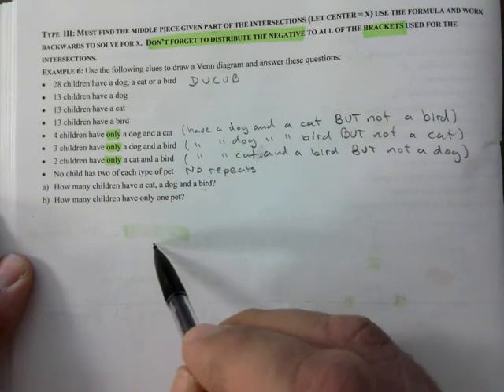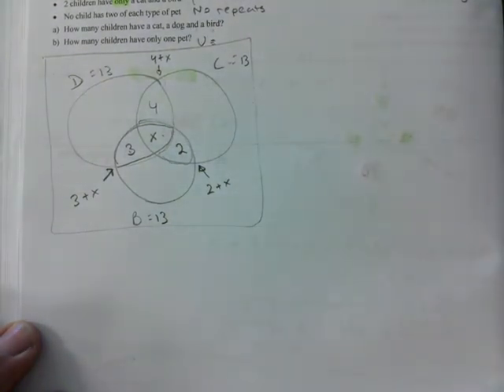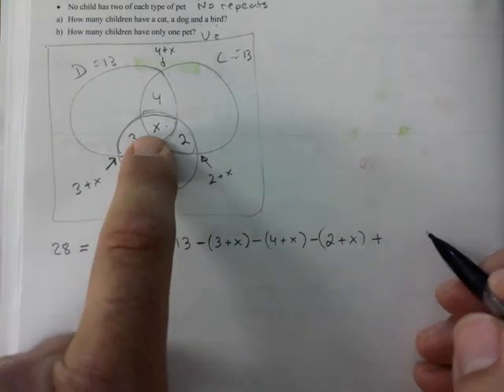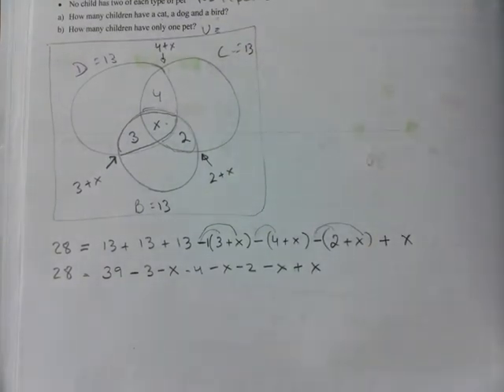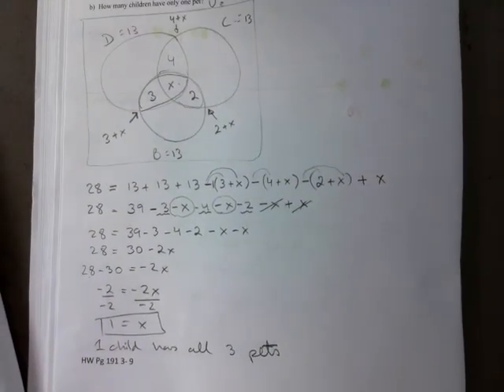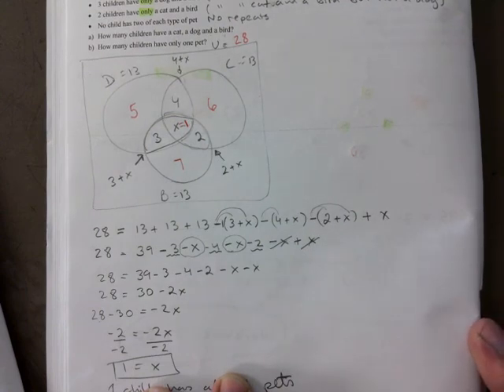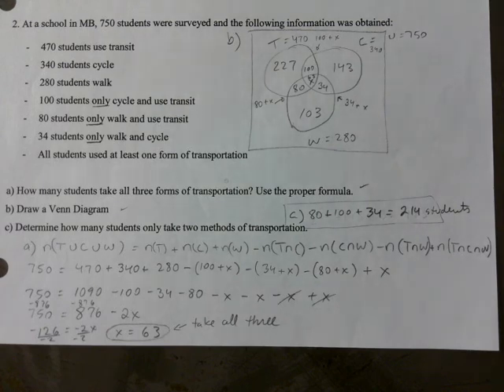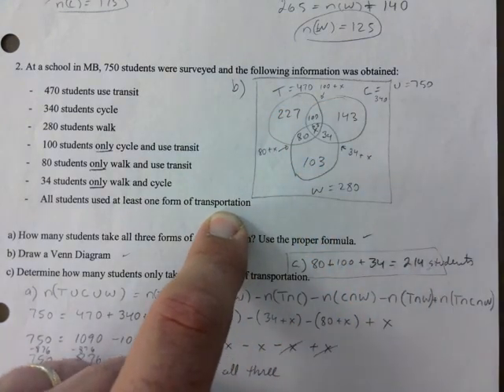APMR4S - Set Theory - TYPE III